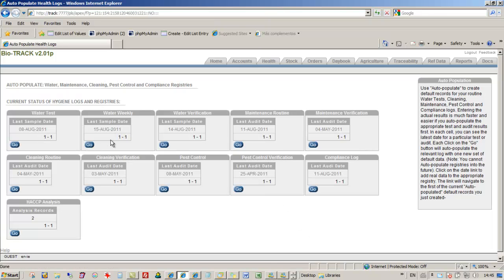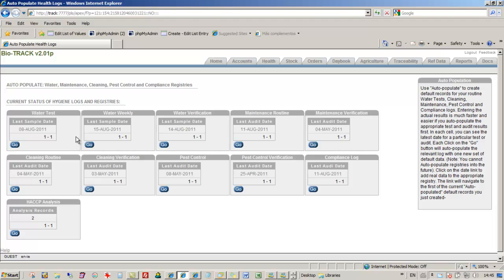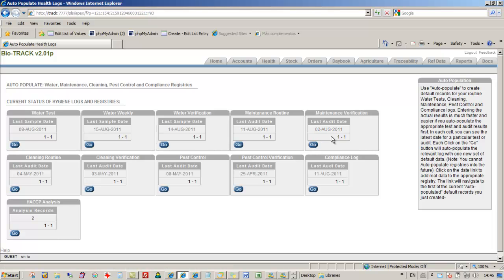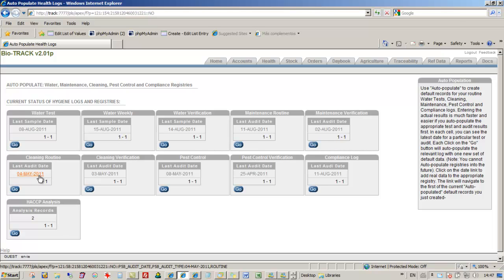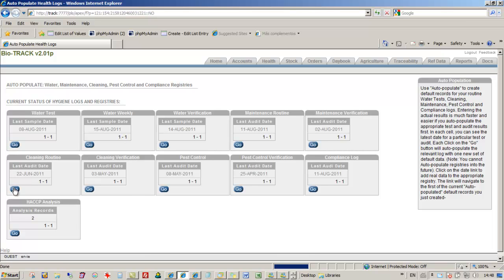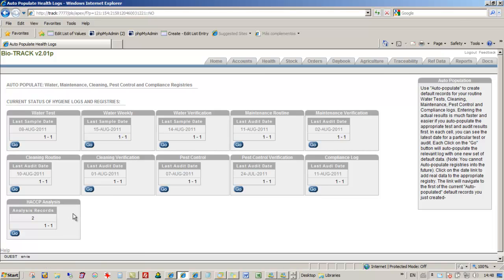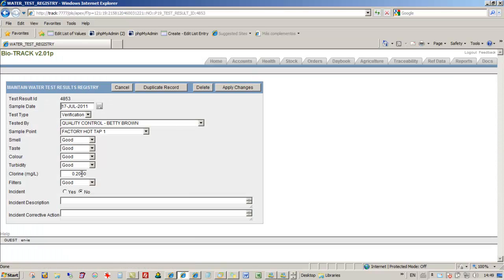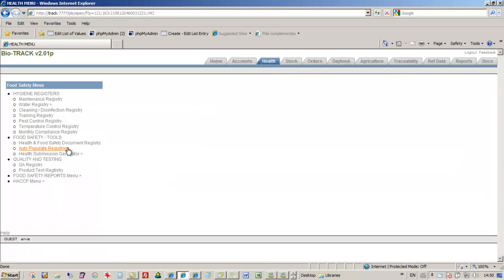biotrack014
BioTrack Training
Module: biotrack014
Auto-Populate Hygiene Registries